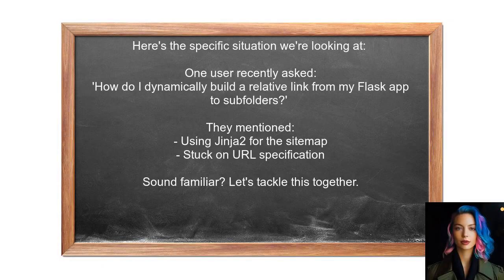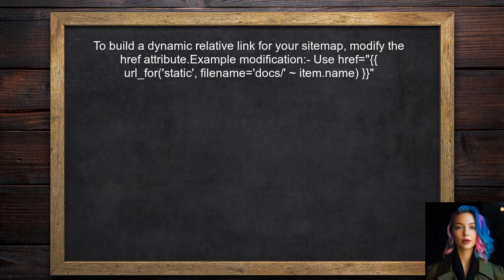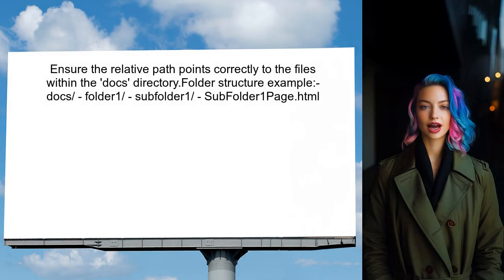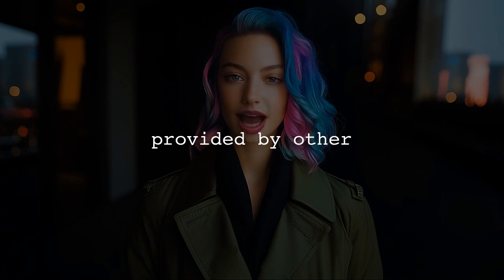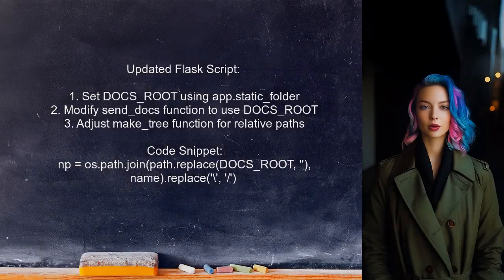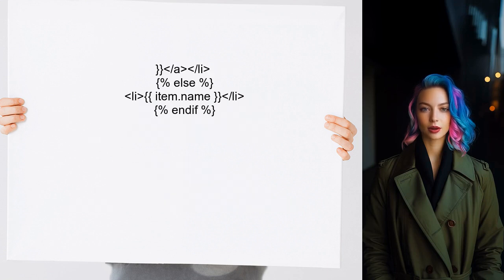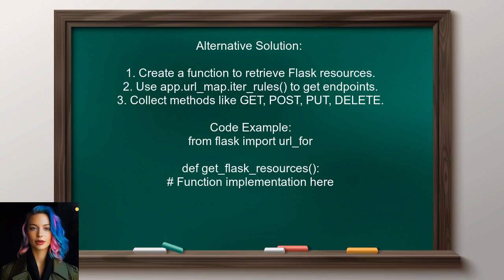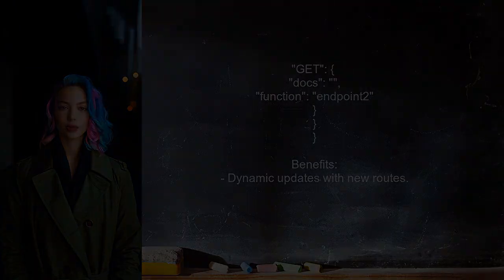How to Generate a Recursive Sitemap with Relative Href Links in Your Website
In this video, we’ll explore the essential process of generating a recursive sitemap for your website, focusing on the use of relative href links. A well-structured sitemap is crucial for improving your site's SEO and ensuring that search engines can efficiently crawl your content. Join us as we break down the steps to create a dynamic sitemap that adapts to your site's structure, making it easier for both users and search engines to navigate your web pages.

Today's Topic: How to Generate a Recursive Sitemap with Relative Href Links in Your Website

Related to